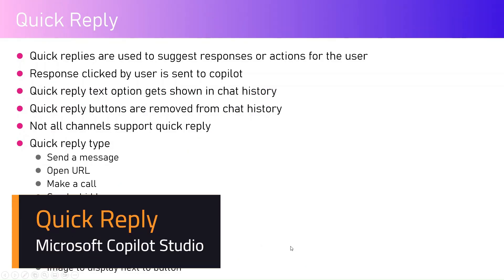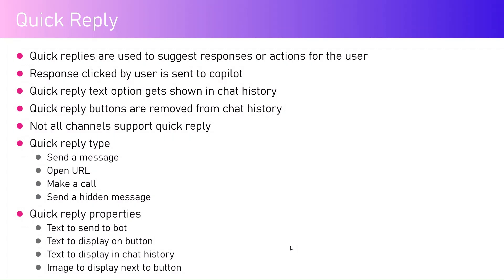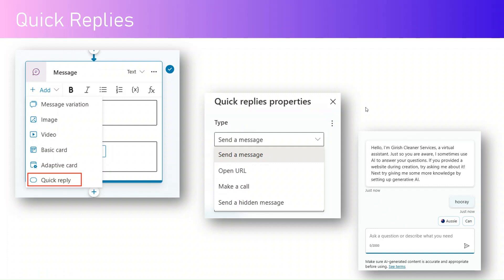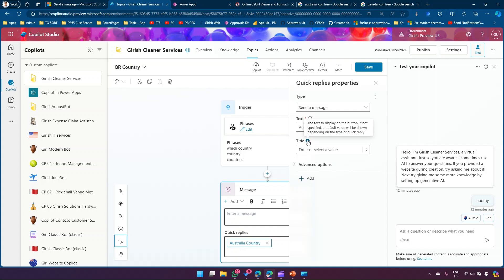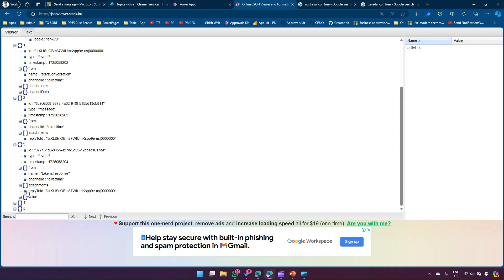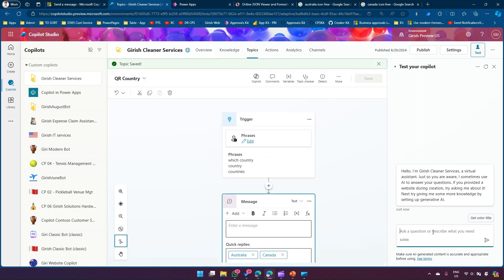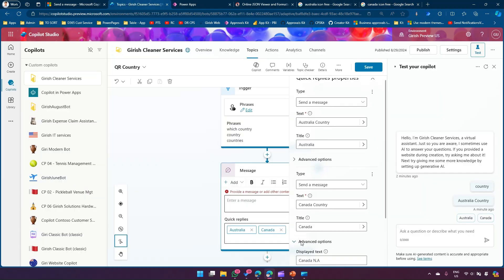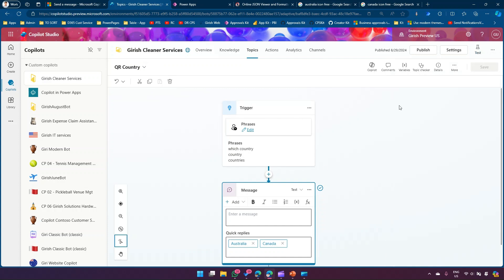What is Quick Reply in Microsoft Copilot Studio?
This video explains the concept of quick replies in Microsoft Copilot Studio.

Girish Uppal provides multiple examples in this demonstration on how to use quick replies to simplify the user response and thereby improving the predictability and user experience of users using copilot.

⭐Quick replies are used to suggest responses or actions for the user
⭐Response clicked by user is sent to copilot
⭐Quick reply text option gets shown in chat history
⭐Quick reply buttons are removed from chat history
⭐Not all channels support quick reply
⭐Quick reply type
    ✔️Send a message
    ✔️Open URL
    ✔️Make a call
    ✔️Send a hidden message
⭐Quick reply properties
    ✔️Text to send to bot
    ✔️Text to display on button
    ✔️Text to display in chat history
    ✔️Image to display next to button